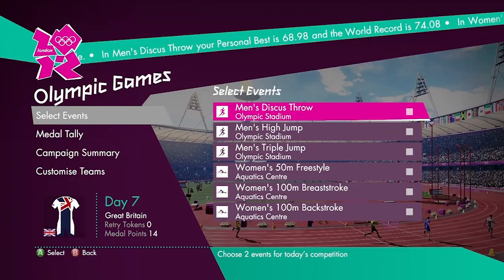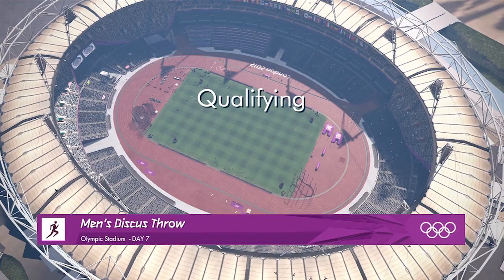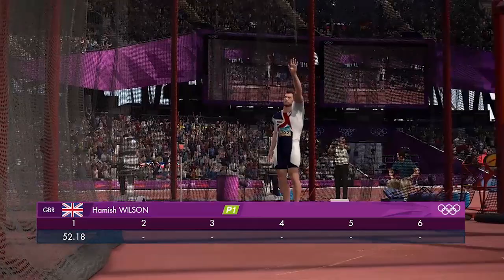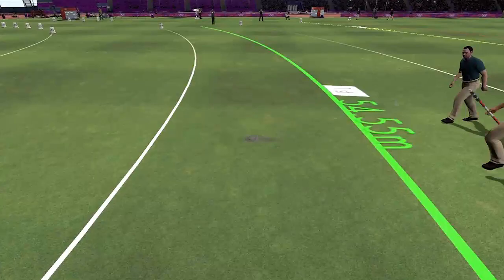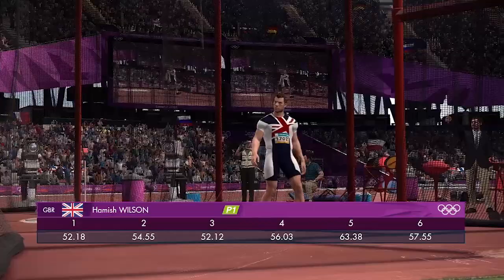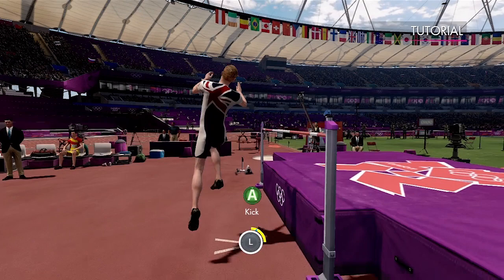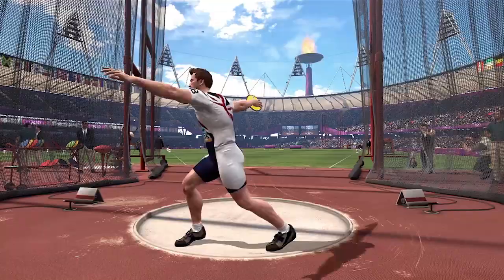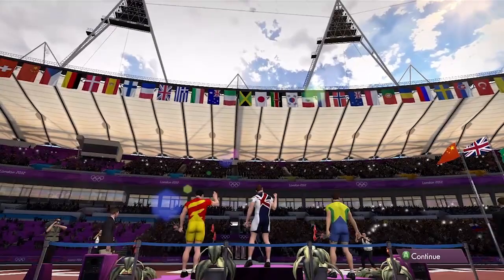London 2012: The Official Game Walkthrough: Part 7 - Discus Throw & High Jump (Gameplay/Commentary)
Walkthrough for the London 2012: The Official Video Game of the Olympic Games.